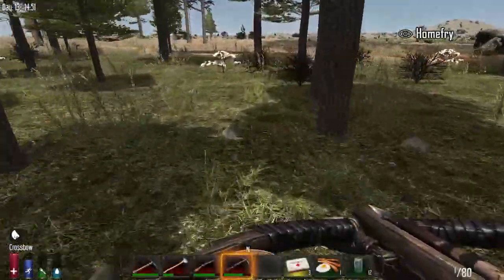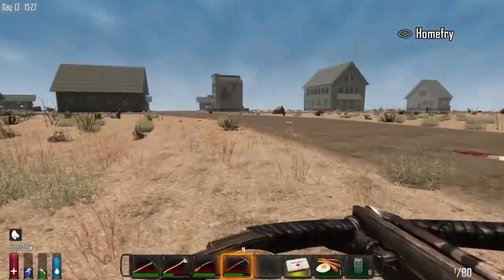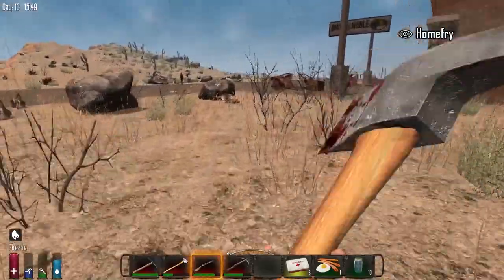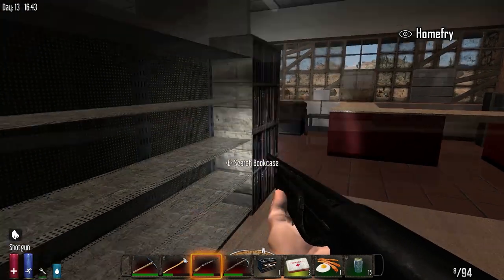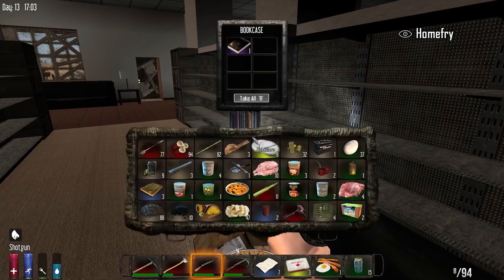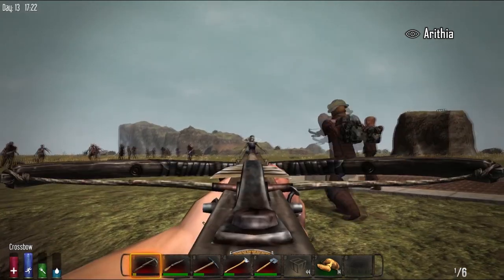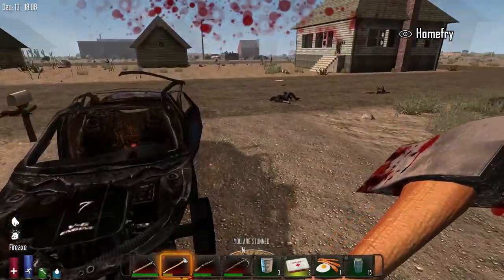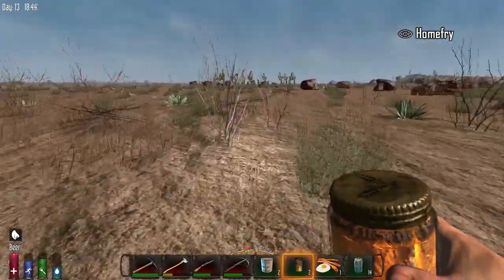7 Days to Die - Cooperative Multiplayer :: 44 - Chainsaw Haircut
Homefry finds another desert town, and Vivec takes care of business with a chainsaw...

A group of friends. A random map none of them have seen before. No mods, no cheats, no helping hands aside from each other.

7 Days to Die.

7DTD in cooperative-multiplayer with a group of nutjobs. We laughed, we cried, we lived, we died (and died and died and Lord did we ever die). And along the way, there were zombies, oh yes, there were zombies.

The WreckedGamers Crew, in alphabetical order:

ActiumPraetor, the man behind the curtain
Arithia, the adminimonster
Celia, the overworked
Homefry, the destroyer of worlds
Mint, the silent protagonist
MysteryGoat, the innuendo factory
Red Beard, possessor of legendary facial hair
Vivec, the merc with a motormouth

Intro/Outro Music:

Used under the Creative Commons "By Attribution" license.